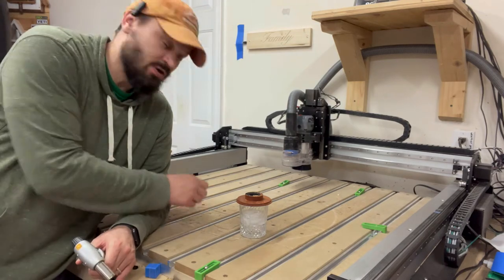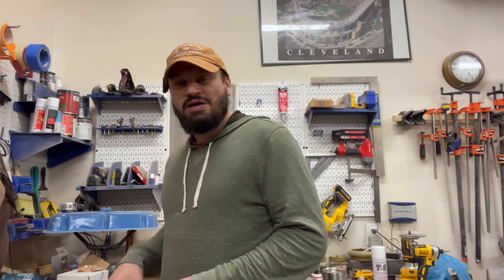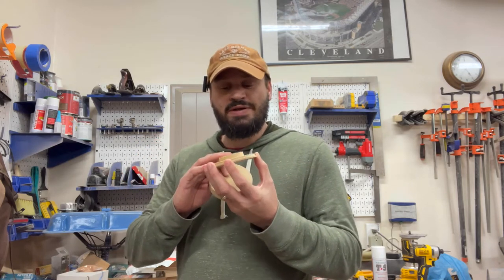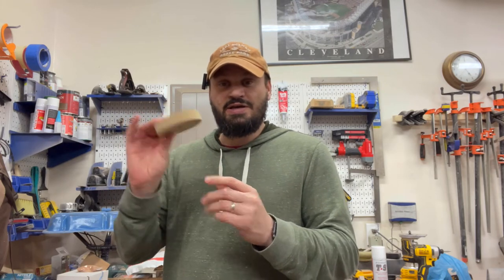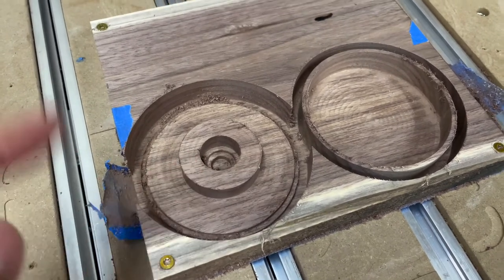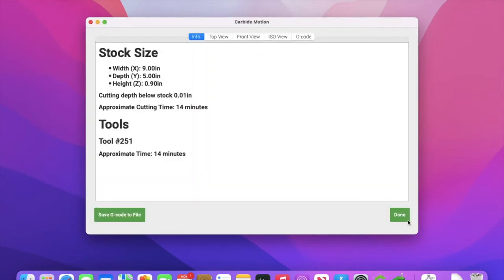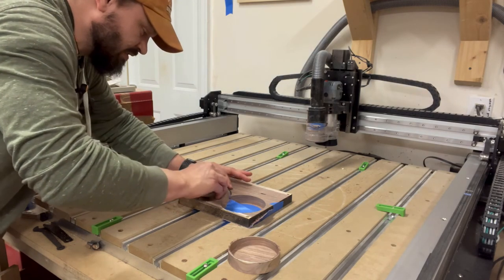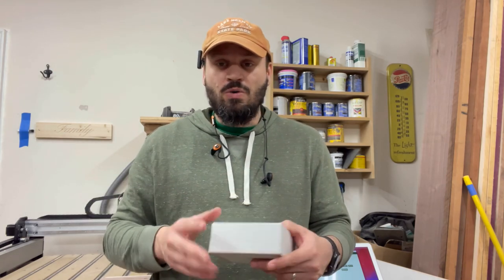Building a Whiskey / Cocktail Smoker Shapeoko Pro XXL from Walnut / Cherry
This video is about designing and creating a whiskey/cocktail smoker from walnut.  This will give you an example of how to use it, comments on using a CNC router and design work.

Made from walnut that is 9 inches by 8 inches, the Shapeoko Pro XXL creates a whiskey/cocktail smoker in approximately 60 mins.  However, if you increase the default speeds you can get this completed faster.

The software I am using is Carbide Create (free version) which is similar to other CNC software.

When using a Cocktail smoker it is recommended to use a butane torch.  Use the torch to ignite the wood shavings in the smoke stack.  Apply heat for approx. 20 seconds and let the smoker stand.  Lift the smoker, give your drink a stir and enjoy.